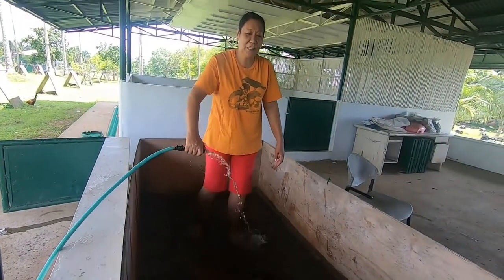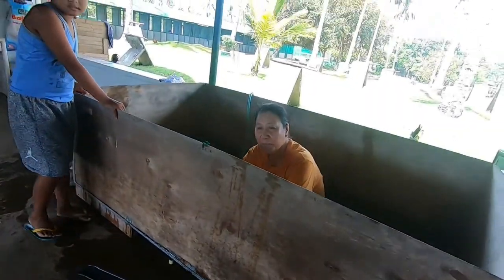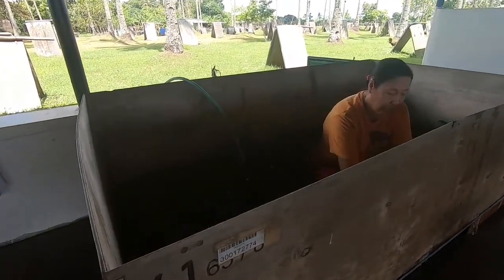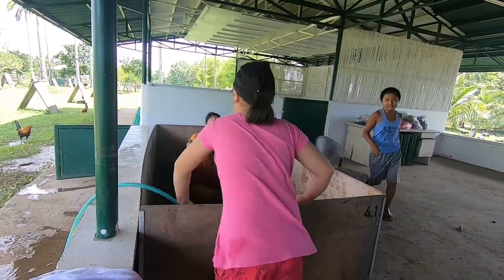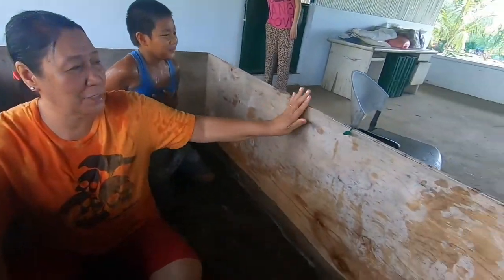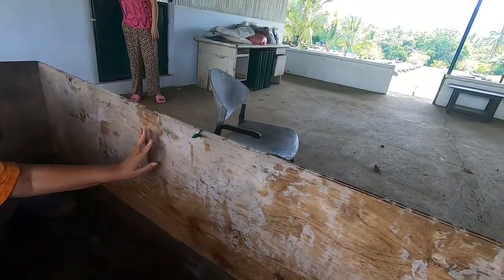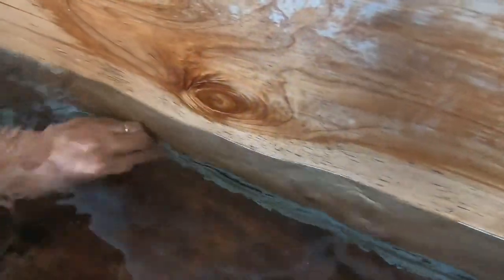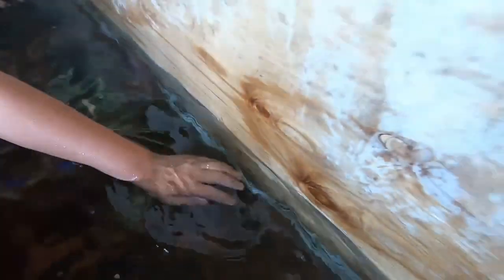DIY SWIMMING POOL